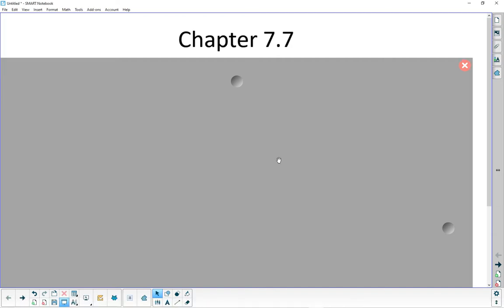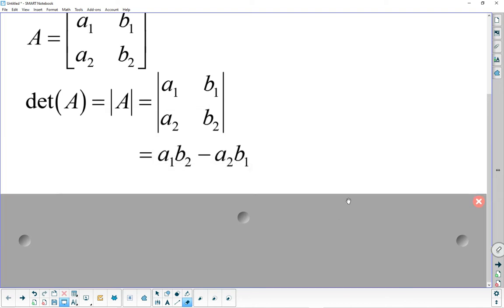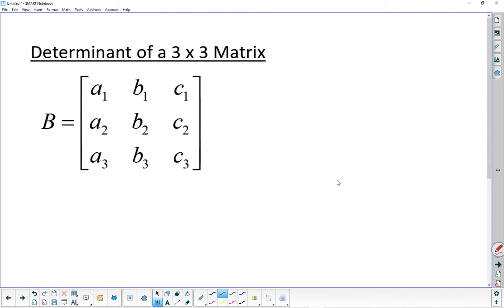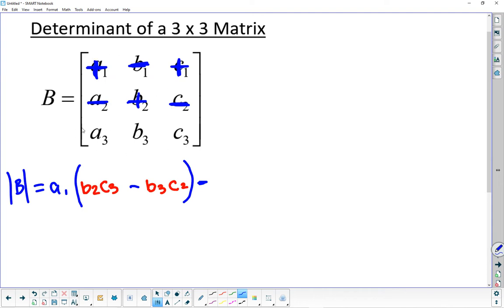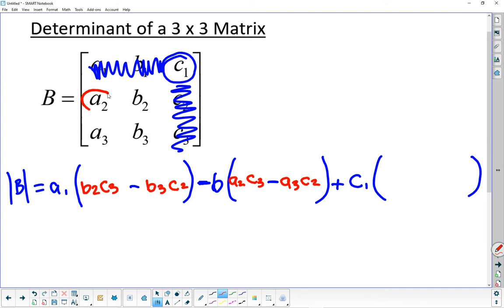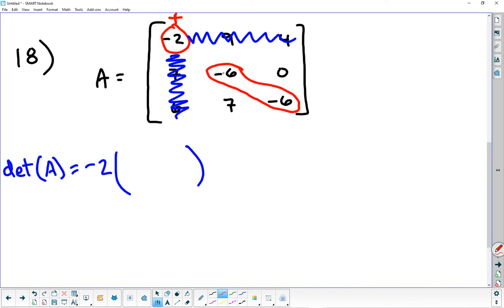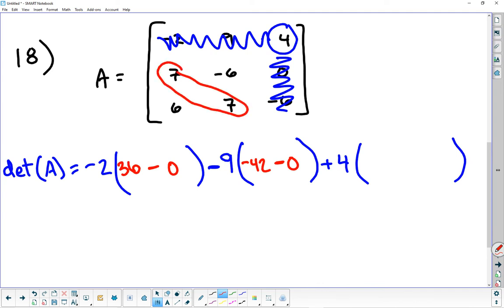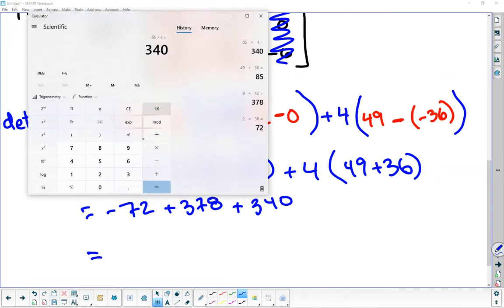Determinant of a Matrix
Finding the determinant of a matrix